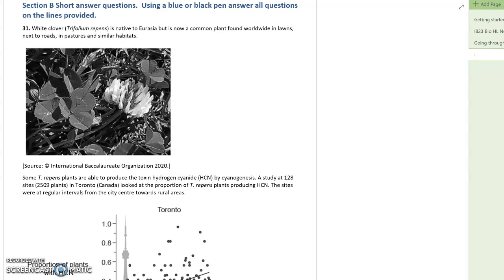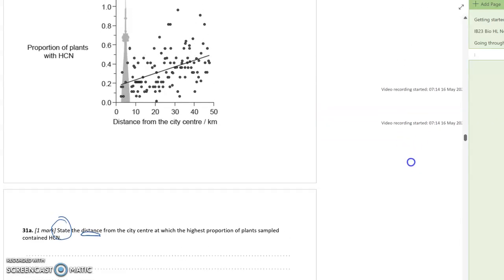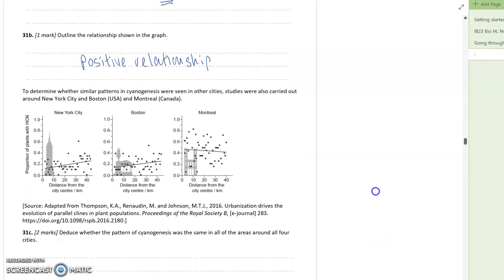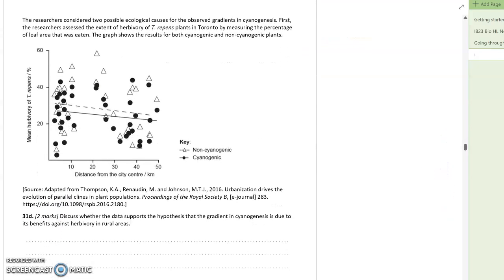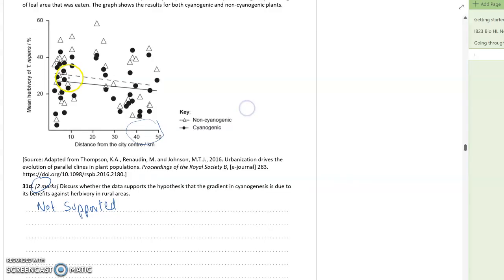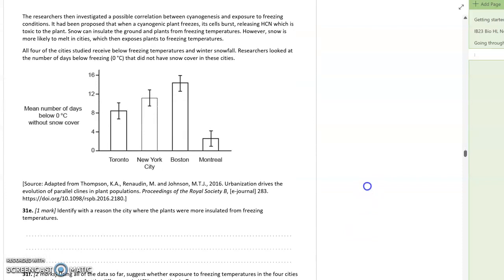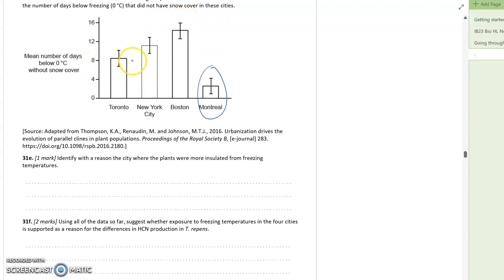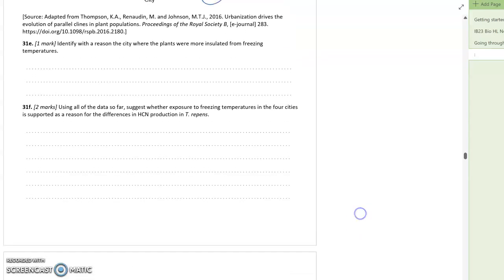IB23 May exam DR